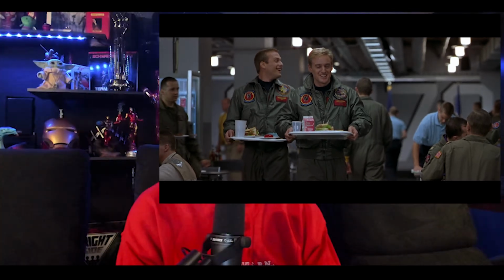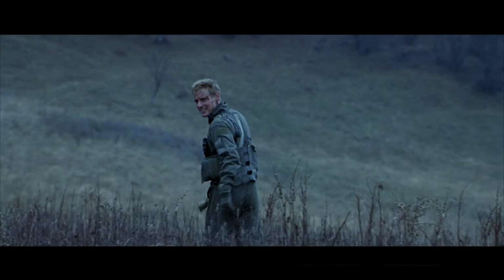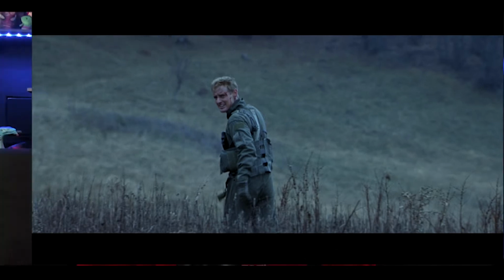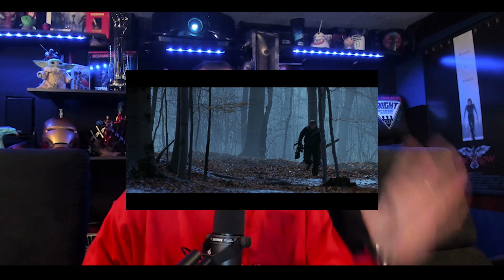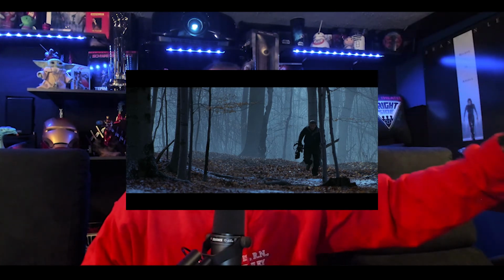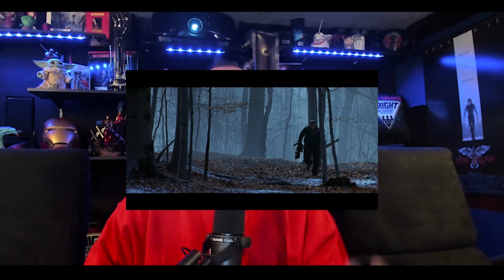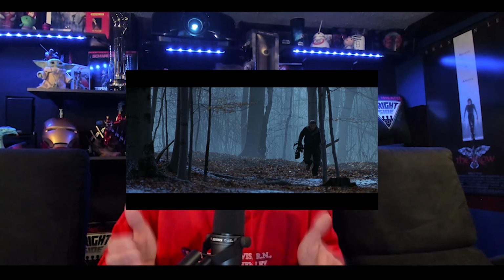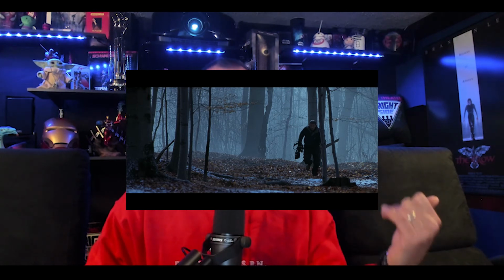Behind Enemy Lines: Is this a MUST OWN Disc?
Is this a must own disc for Home Theater Fans?
Well friends, DJ makes his case that if you don’t own this disc you need to find yourself a copy ASAP.  Two of the greatest demo material scenes in all of Home Theater are on this disc.  Is he right?  Let him know in the comments, on Twitter or better yet sign up to be on the show!
Either way we think you’ll enjoy the show and take something away that maybe you hadn’t seen or heard before.
Push Play and see/hear for yourself.

🍿Another Way To Support The Podcast🍿
T-Shirts, Mugs, Pillows and MORE!
Check Out the NEW Styles
Support and Promote BRIGHT SIDE HOME THEATER at the Same Time

Behind Enemy Lines
Home Theater Viewing Time 1hr 39min 38sec

Picture  🍿
Sound 🍿🍿🍿🍿

Opening
6:50 Ambient Contrast
14:06 It's Showtime 🍿🍿
16:13 Flying Over a Lake 🍿🍿🍿
17:33 Rolling Digital
19:16 We're Being Painted 🍿🍿🍿🍿
22:05 Break Right! 🍿🍿🍿
23:10 Chutes Open 🍿🍿
25:53 Are You OK?
27:20 Thunder is Never Good 🍿
32:40 NO!🍿🍿🍿
38:50 Tanks 🍿
39:25 Single Bullet🍿🍿🍿
45:35 Grave Site
57:00 Tripped 🍿🍿🍿
57: 20 The Rest of Tripped 🍿🍿🍿🍿
58:35 One More Please 🍿🍿
1:03:55 Time To Rest
1:04: 30 Dog Barking Moved
1:08:34 Under Fire 🍿🍿🍿
1:11:00 Ringing 🍿🍿
1:28:13 He Went Boom 🍿
1:29:45 Rotors 🍿
1:32:40 SURPRISE! 🍿🍿

🍿Thanks to:
Theme Music by Jeff Bernheart/Throne Vault Productions.